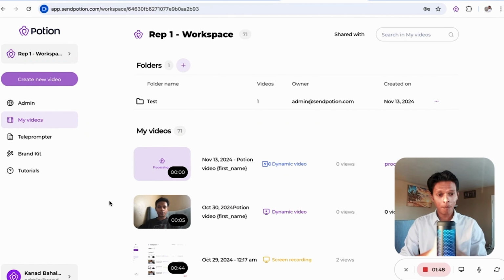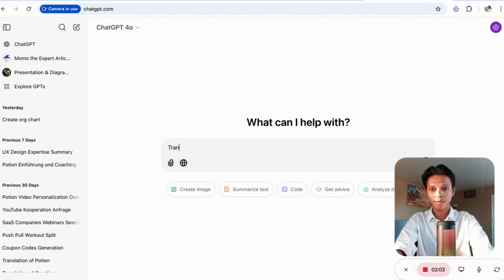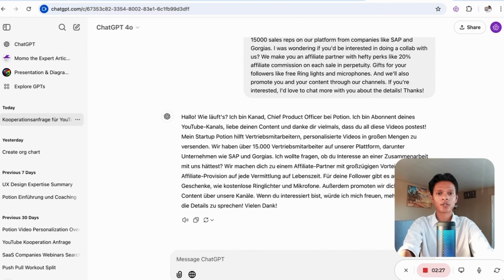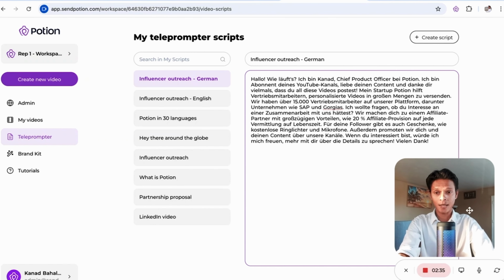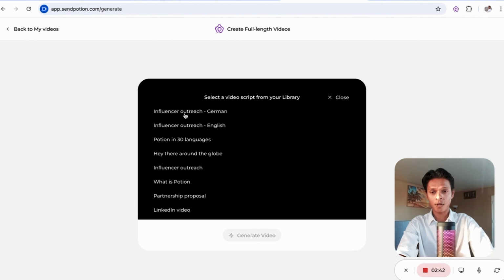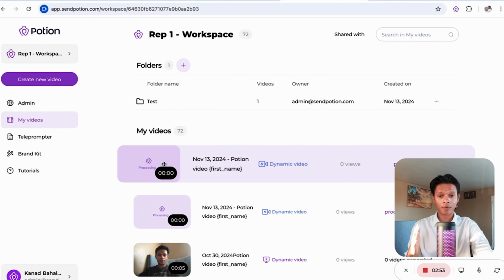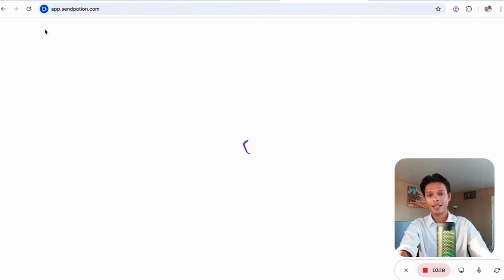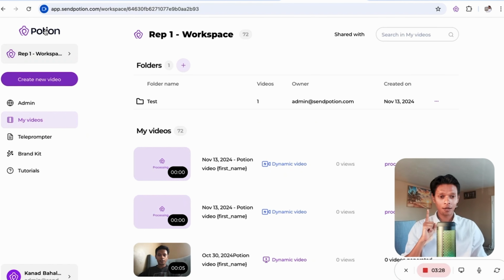How to Convert Language of Your Potion Video in Just 2 Mins | Step-by-Step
Want to reach a global audience with your videos? 🌎 In this step-by-step tutorial, learn how to easily convert the language of your Potion videos to connect with viewers across different regions. Potion’s AI-powered video personalization software adapts your avatar’s face, voice, and gestures seamlessly to the selected language, making your videos truly multilingual!

👉 What you’ll learn in this video:
- How to add your language script to your teleprompter
- How to select and change your video’s language
- Tips for optimizing video scripts for different languages
- Why Potion is the ultimate tool for personalized multilingual videos